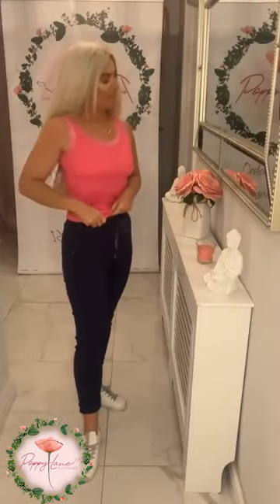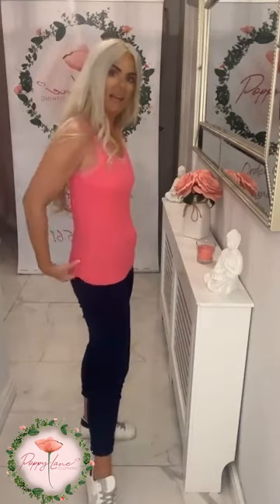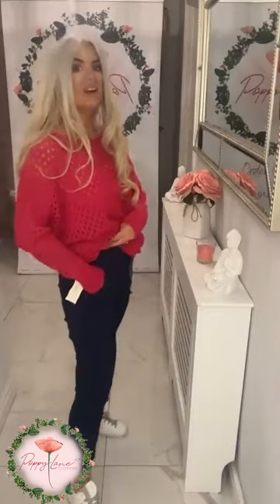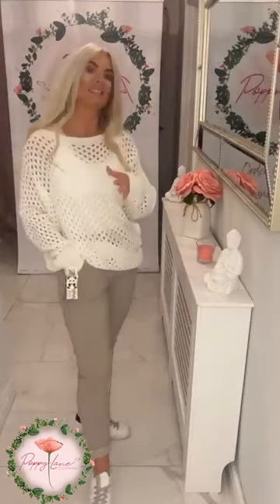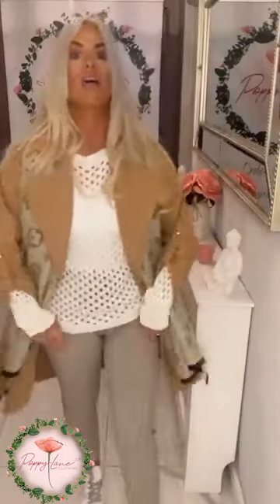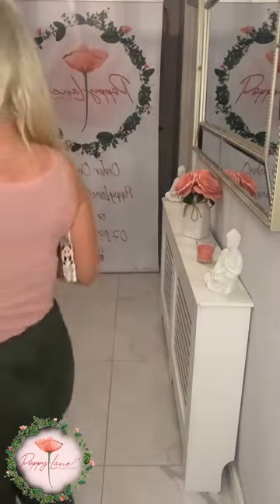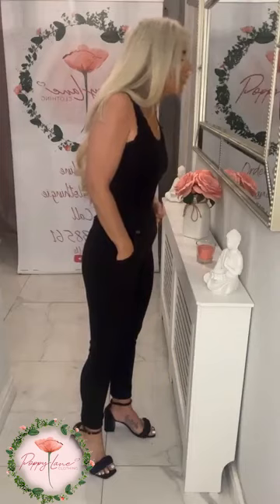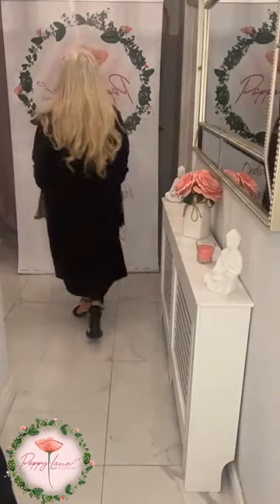Zadies - PoppyLane Clothing